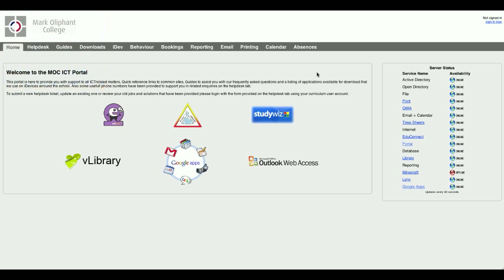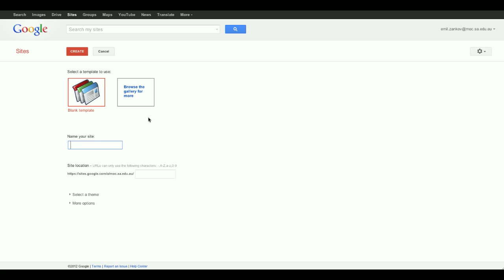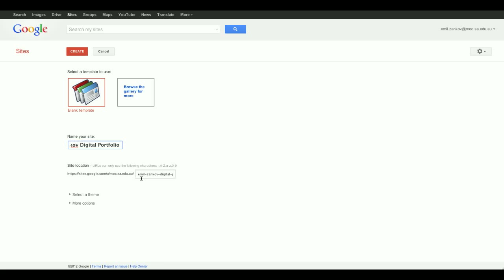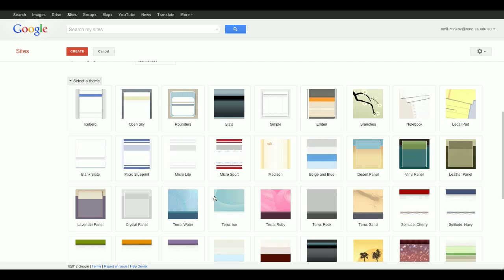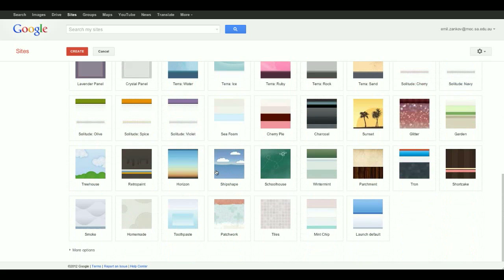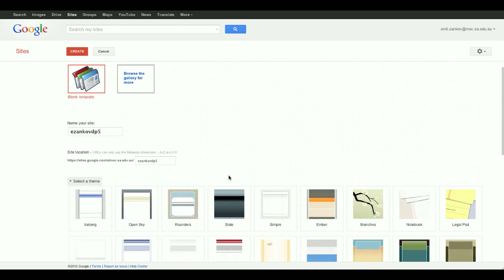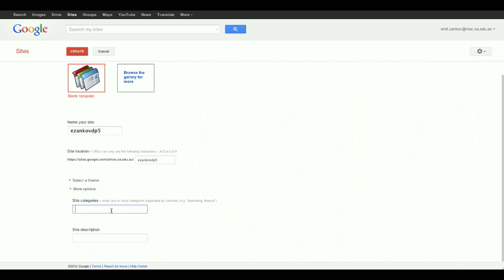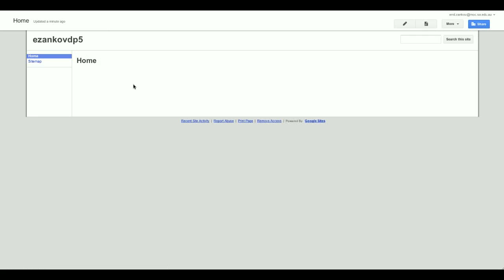Digital Portfolios - Part 1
A collection of videos introducing staff at Mark Oliphant College to Digital Portfolios.

These videos are quite adaptable to anyone wanting to familiarise themselves with Google Sites